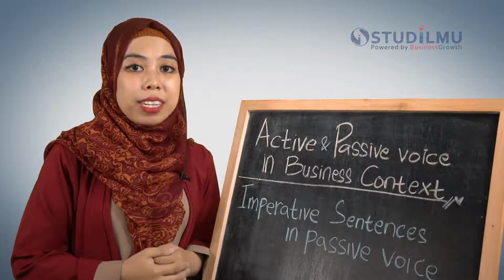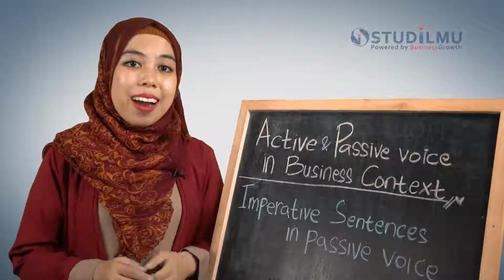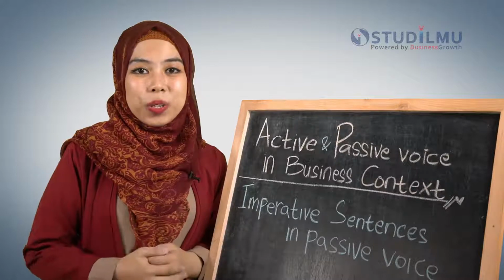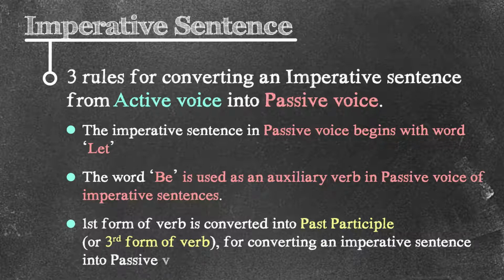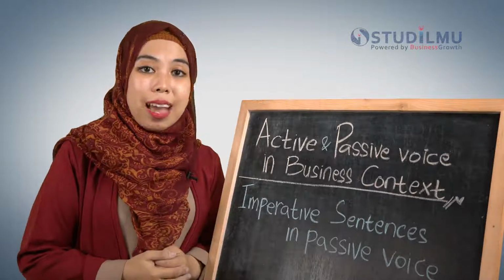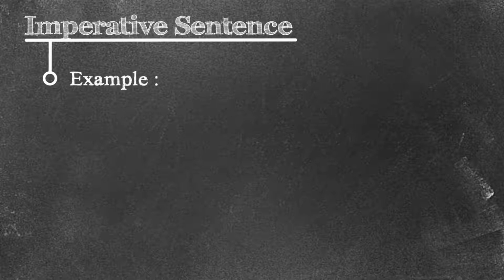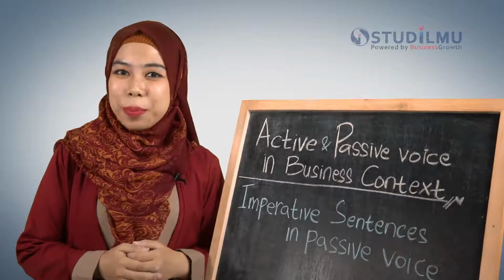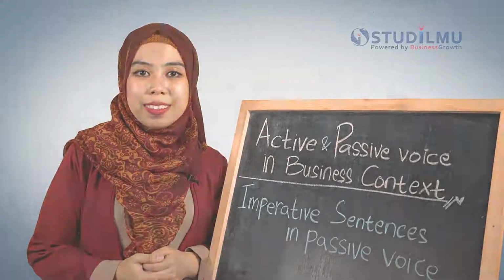Business English - Active and Passive voice in Business Context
Video course selengkapnya dapat ditonton di

TERSEDIA KURSUS GRATIS UNTUK PARA PROFESIONAL!

KEUNTUNGAN STUDILMU:

1. BIAYA LANGGANAN TERJANGKAU

2. SERTIFIKAT ONLINE
Hampir semua kursus online kami memiliki test di akhir kursus. Setelah lulus test tersebut, Anda akan mendapatkan sertifikat online secara otomatis.

3. INSTRUKTUR AHLI
Instruktur ahli di bidangnya, yang biasa memberikan training ke perusahaan-perusahaan besar di Indonesia, kini hadir di kelas online.

4. KURSUS BARU SETIAP MINGGU
Kursus-kursus dan video-video baru berkualitas terus bertambah setiap minggu.

5. AKSES TANPA BATAS
Akses tanpa batas ke seluruh katalog kursus online. Nikmati belajar online di mana pun dan kapan pun.

6. OFFLINE VIDEOS
Bisa download videos, sehingga Anda bisa menonton secara Offline.

TERSEDIA KURSUS & KEANGGOTAAN GRATIS!

FITUR-FITUR:
1. Video-video Berkualitas
2. Offline Videos
3. Forum Diskusi
4. Tugas (Assignment)
5. Test / Quiz
6. Sertifikat
7. Bookmarks
8. Career Advice Untuk Kemajuan Karir Anda
9. Dan lain-lain

Kursus-kursus tersedia hampir semua kategori yang dibutuhkan, antara lain: Leadership, Customer Service, Communication, Coaching, Sales, Marketing, Computer, Motivational, dan lain-lain.

Bergabunglah sekarang dengan komunitas kursus online terbesar dan pertama untuk para profesional Indonesia.